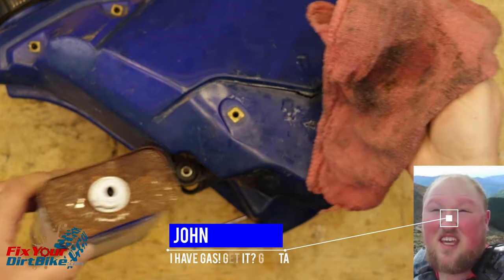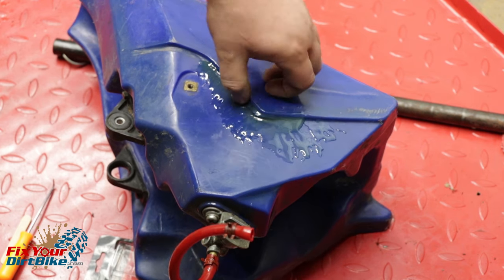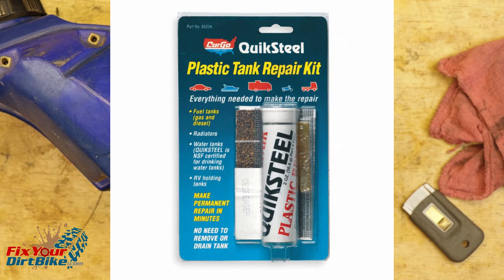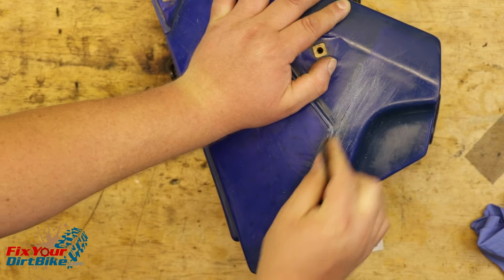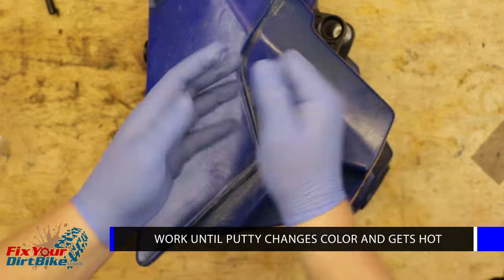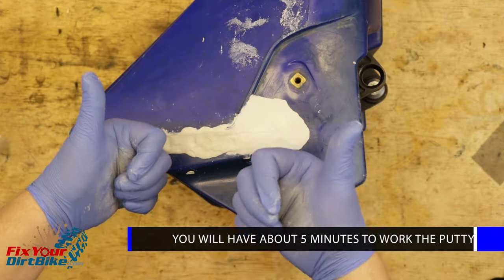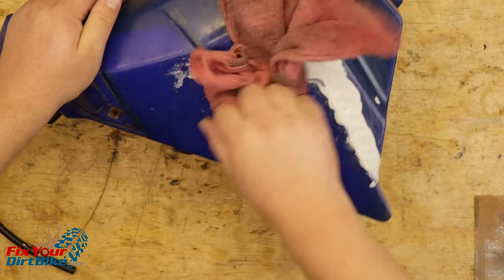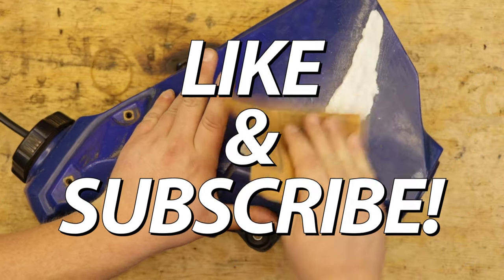How To Fix A Crack In Your Plastic Gas Tank With Quiksteel | FYDB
How To Repair A Crack In The Plastic Gas Tank On Your Dirt Bike! Cracking your gas tank sucks twice; first, you get stranded, then you have to get a new tank.

If you have a metal tank, no problem, hose it out and weld it back together. If you have a plastic tank, your options are limited.

Long story short, JB weld PlasticWeld does not work. It was only $8, I was in a hurry, and I could get it locally, so I gave it a shot. I was suddenly no longer in a hurry for round two, so I had time to fix my tank correctly!

You Can Get All The Dirt Bike Parts And Tools You Need HERE!

Intro - 0:00
Gas Tank Repair - 0:27

Questions?

FixYourDirtBike.com

Directory:
FixYourDirtBike.com/Directory

FaceBook.com/FixYourDirtBike

Forums:
FixYourDirtBike.com/Forums